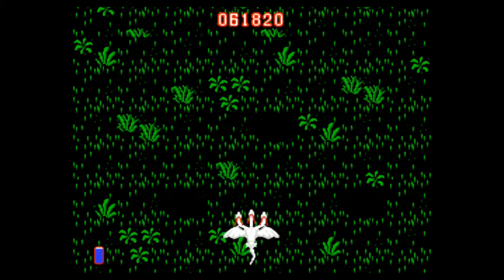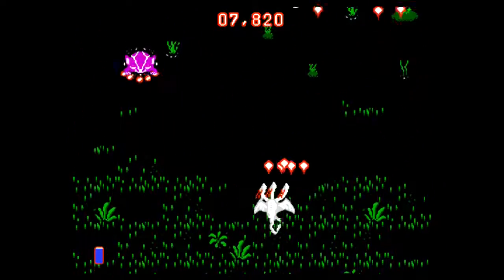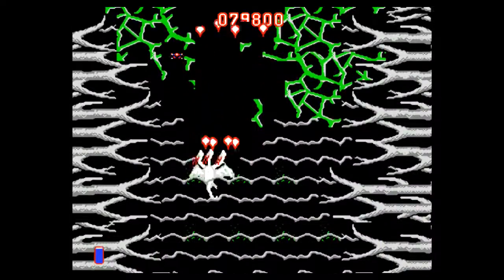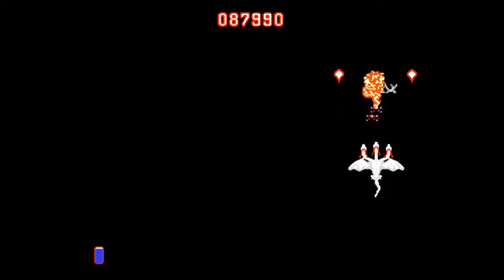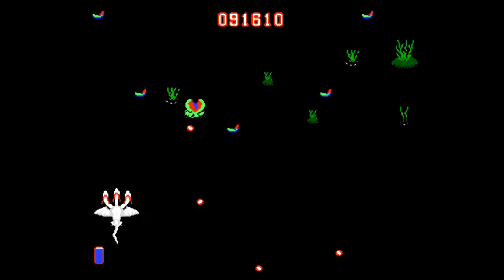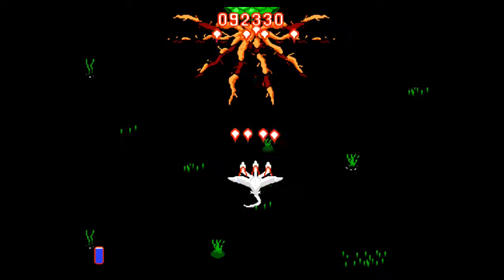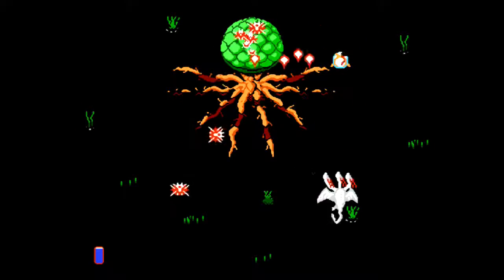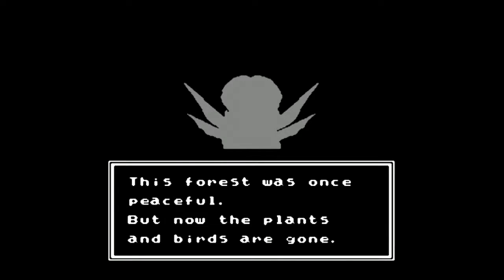NES A-Z D is for DRAGON SPIRIT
NES A-Z Part 4